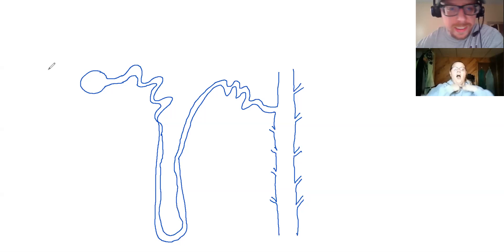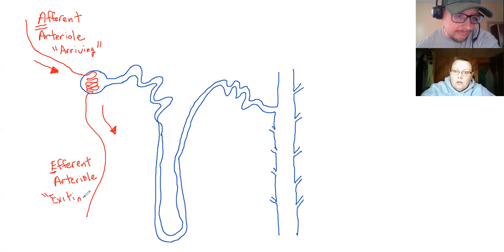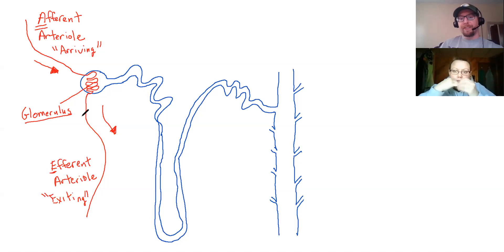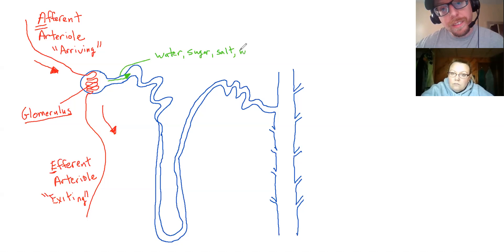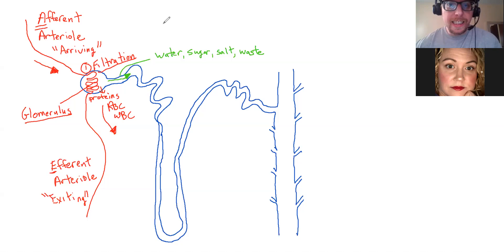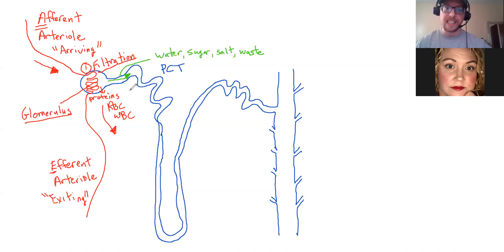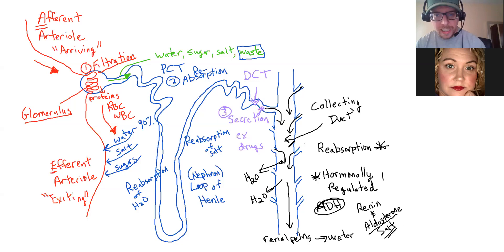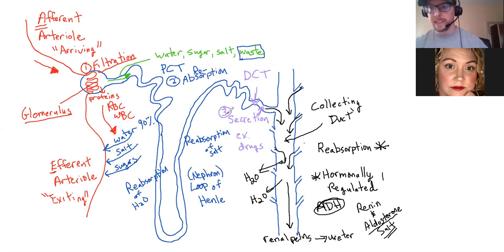mini lecture nephron